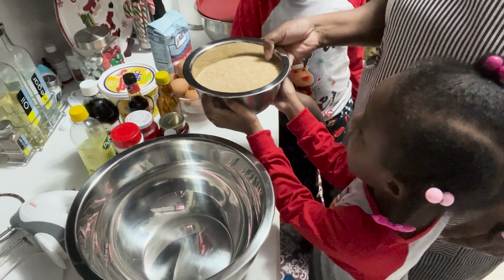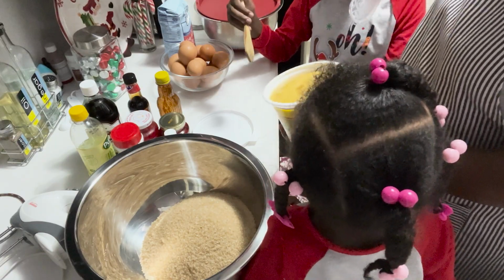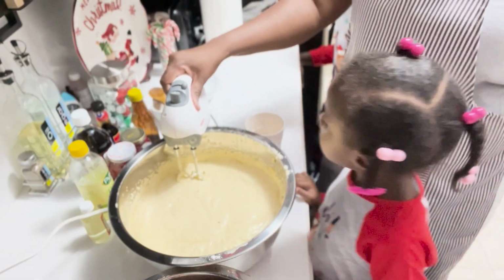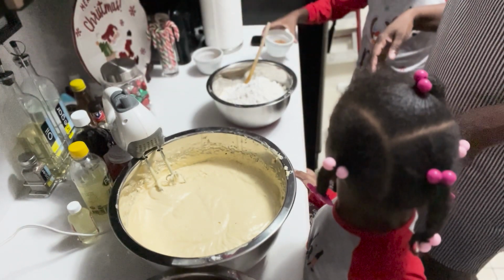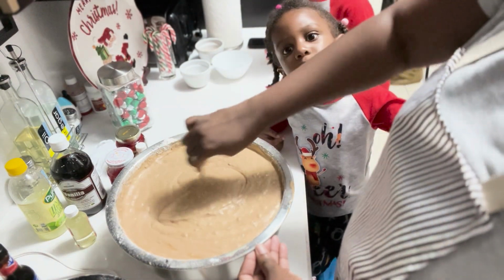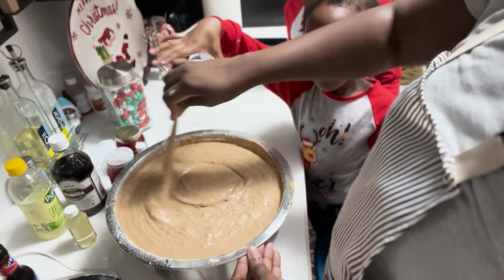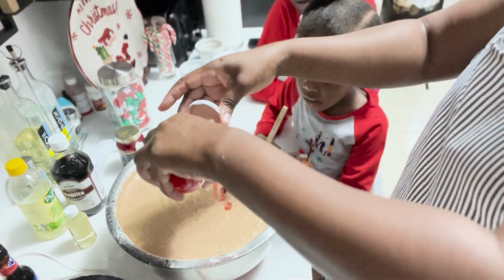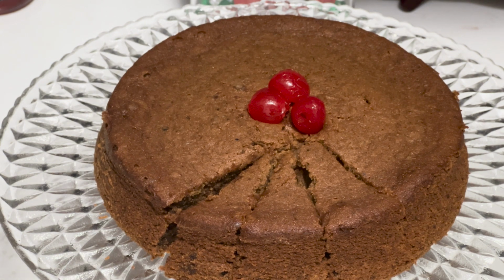Making Christmas Cake/Fruit Cake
Our chaotic take on Mazie Miller's Christmas Cake.